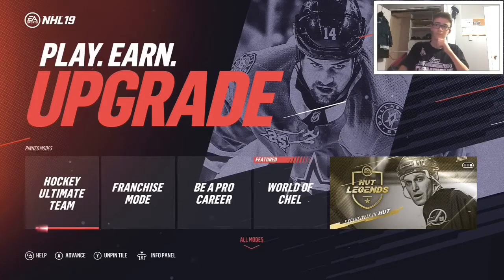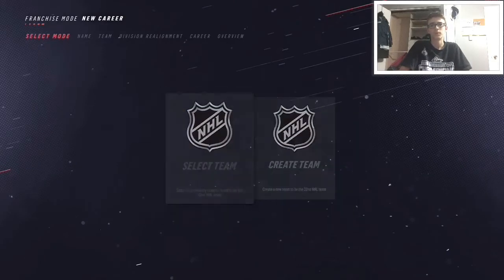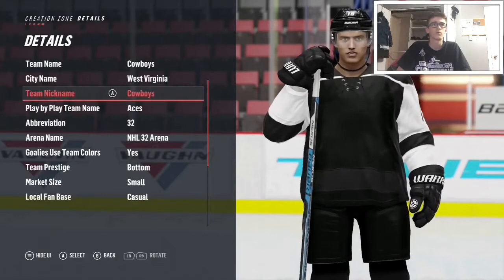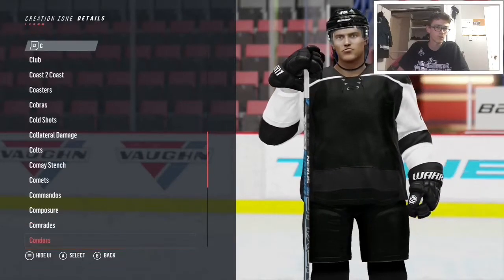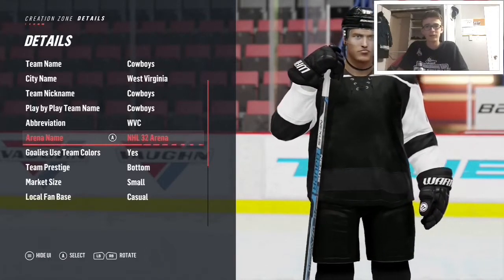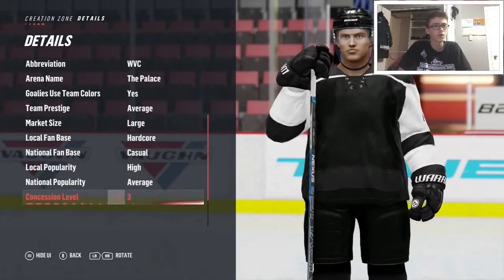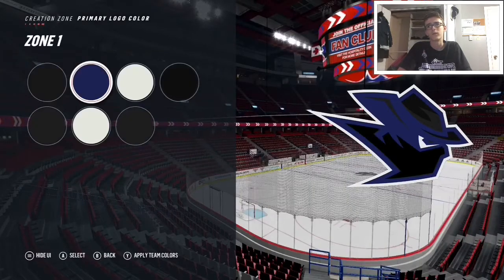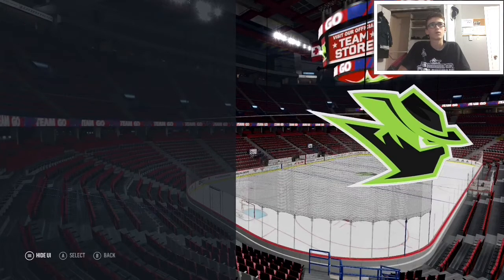West Virginia Cowboys Expansion Franchise #1 | Let’s welcome our Team